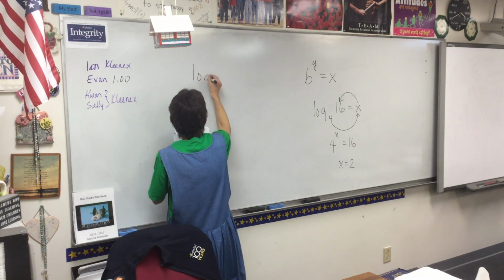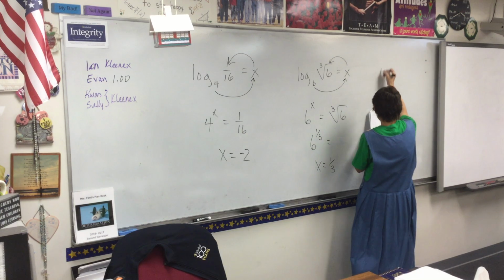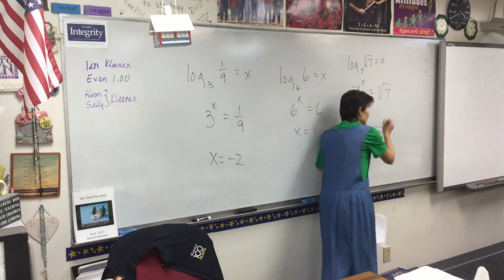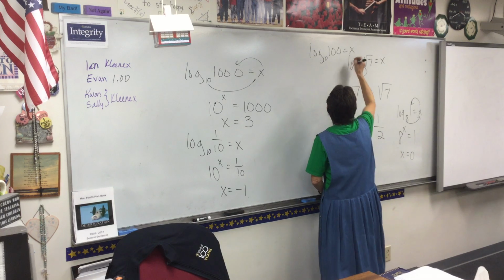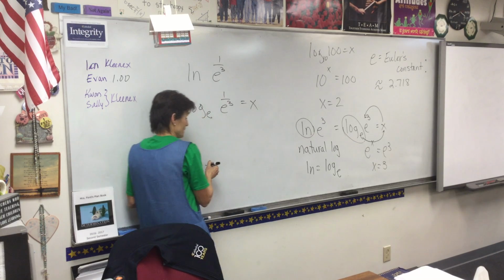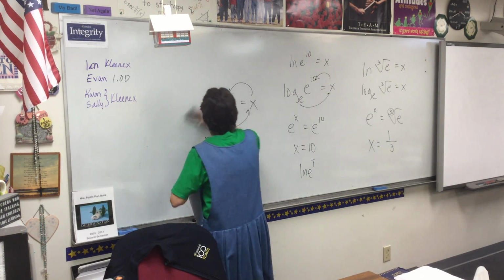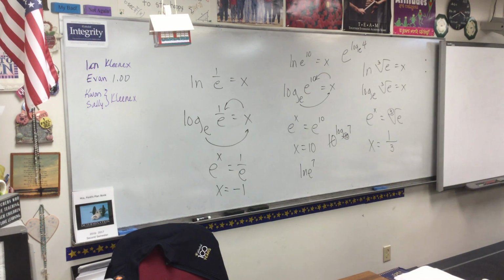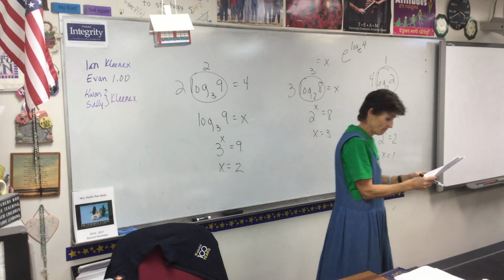Video 11-16-18 Precal C